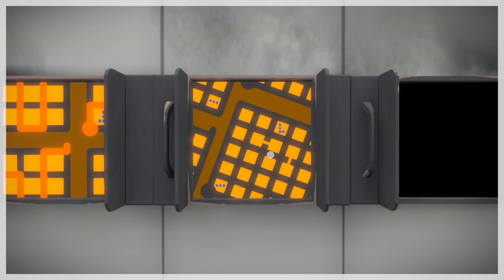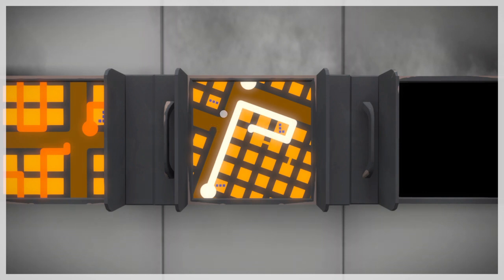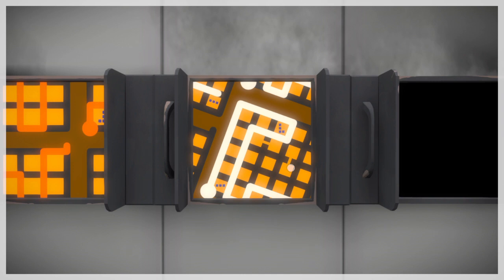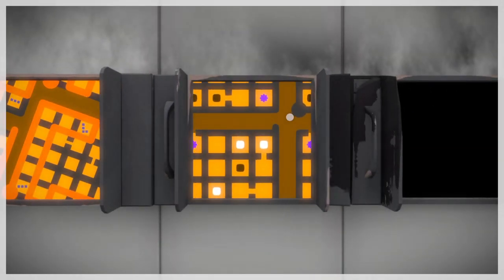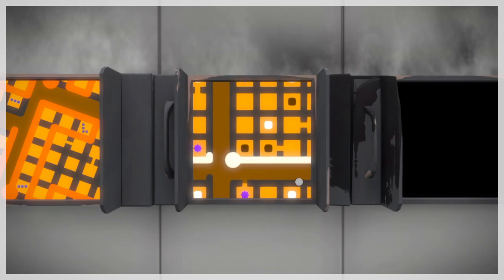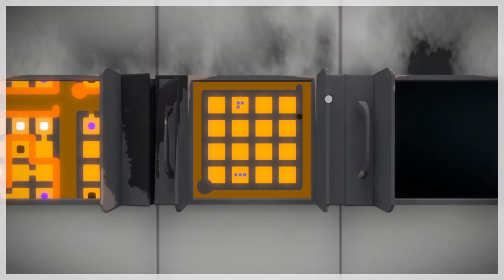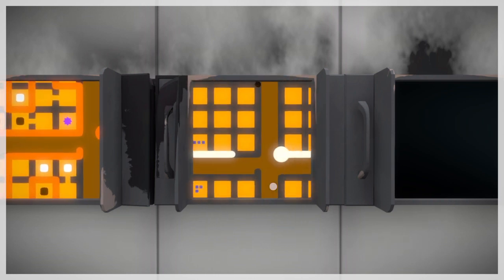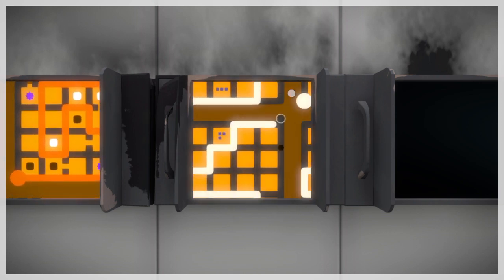The Witness Playthrough Part 10 (The Mountain Part 1)